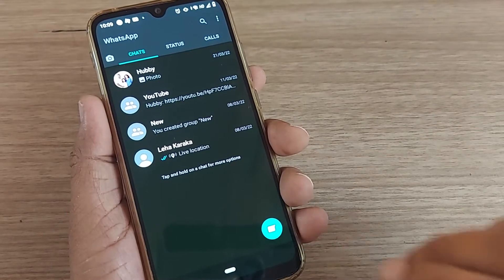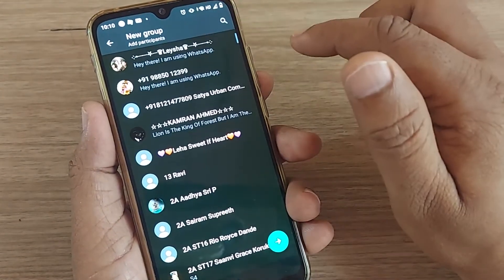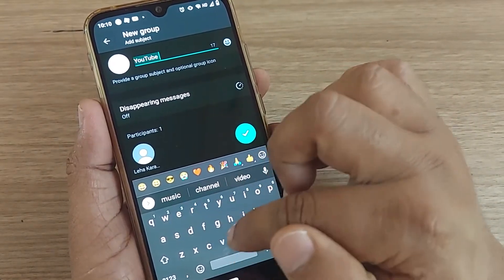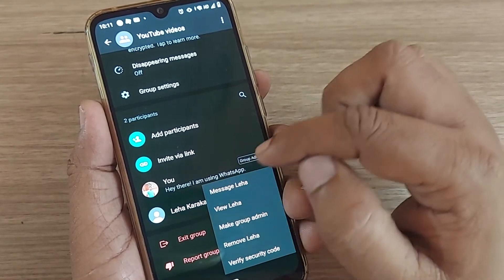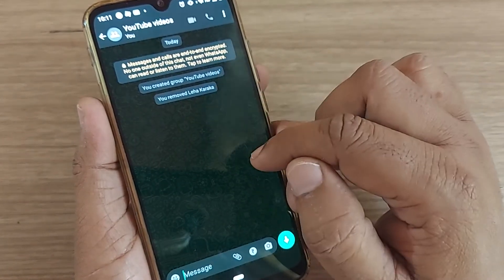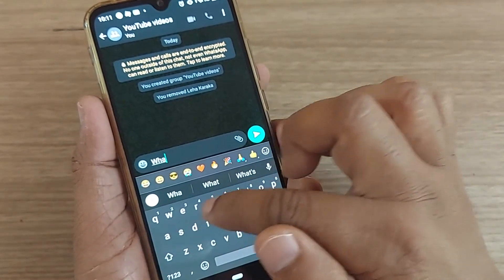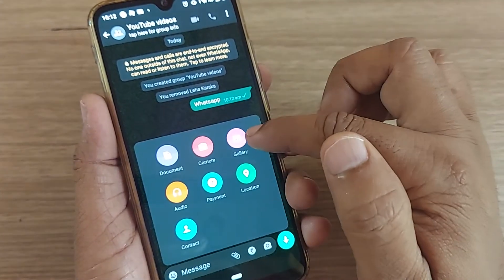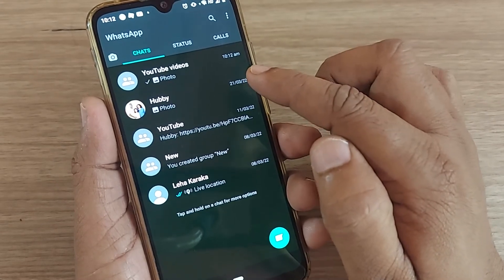how to create whatsapp group without adding contacts | how to make whatsapp group with only yourself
how to create whatsapp group with out adding contacts | how to make whatsapp group with only yourself